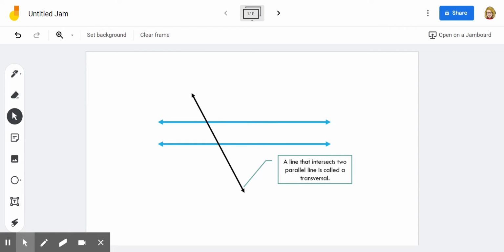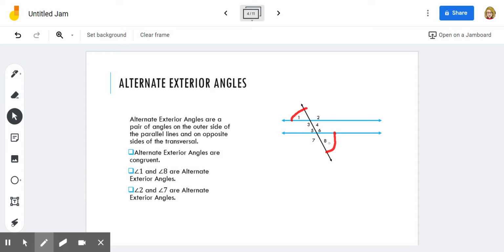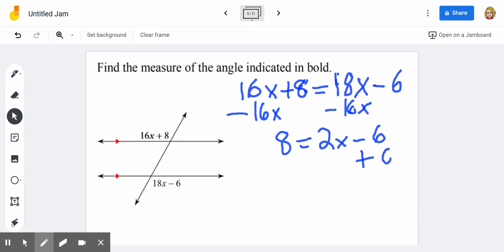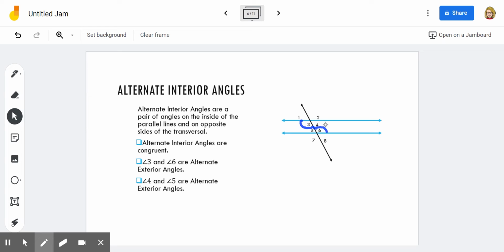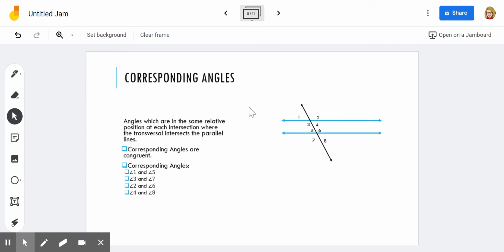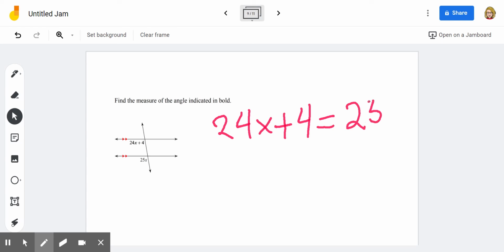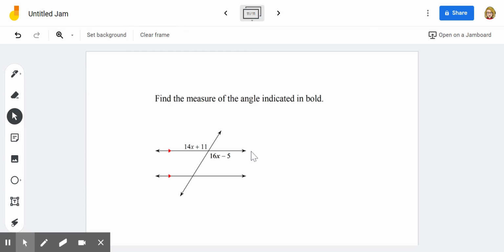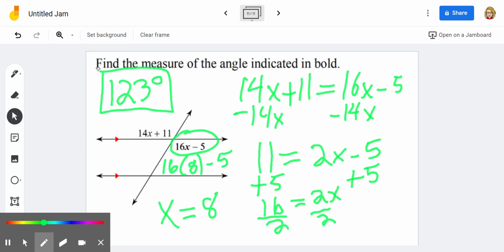Angles and Parallel Lines